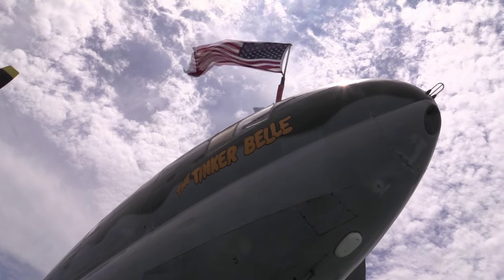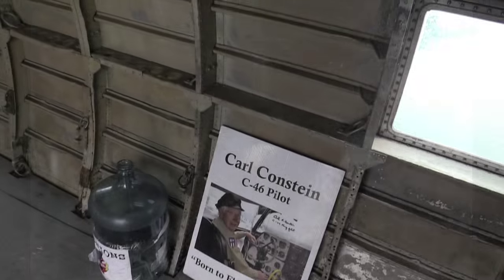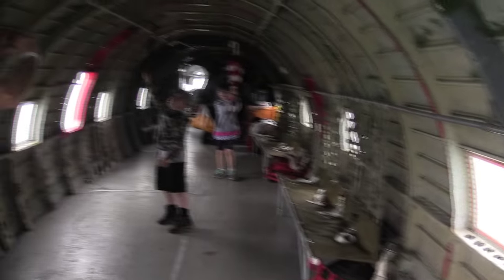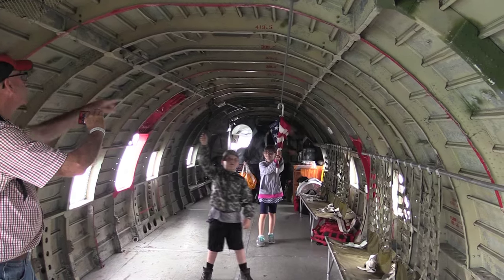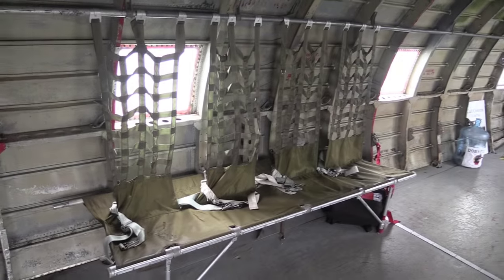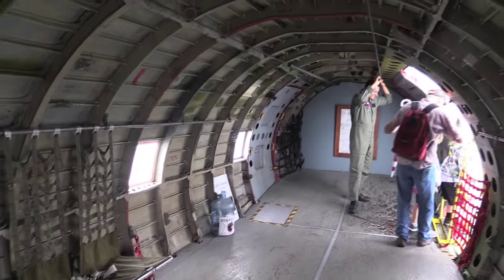Tinker Belle provided supplies during time in the skies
A Curtiss-Wright C4s Commando, known as Tinker Belle,  was the premier transport aircraft of its time. This cargo carrying airplane was used to fly over the Himalaya Mountains to provide supplies to troops during World War II. Watch this video for details.